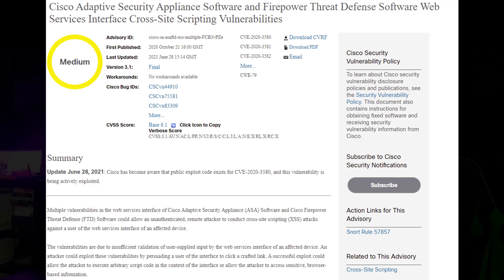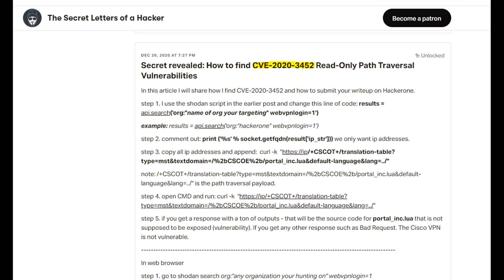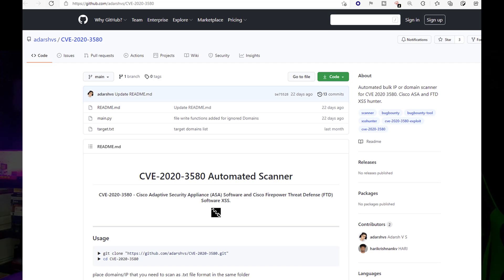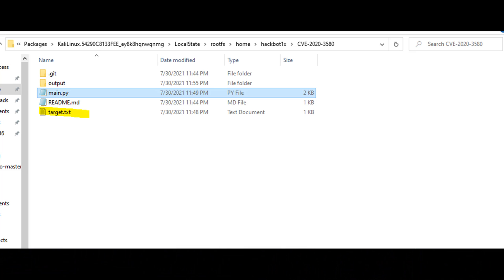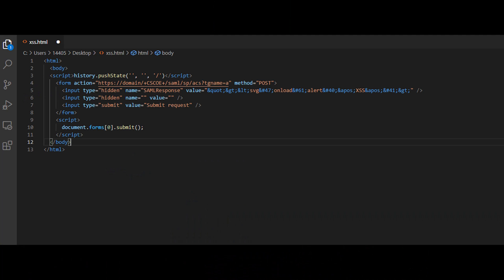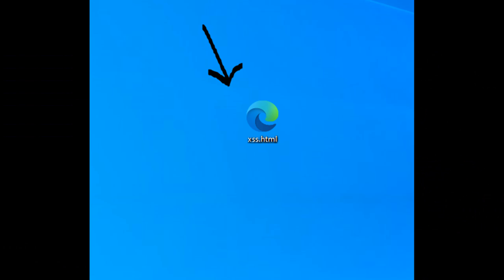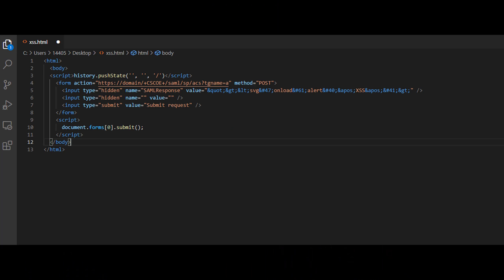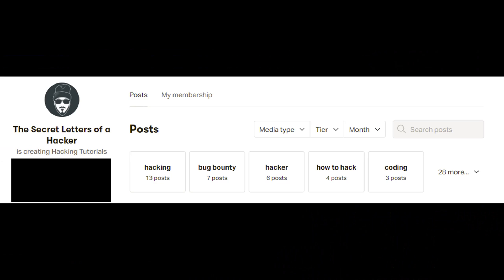Super Easy how to find your first XSS vulnerability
Beginner how to find your first xss vulnerability bugbounty xss on Hackerone looking for cve-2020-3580 start to finish.
1st use shodan to get your scope for xss
Chapters:
0:00 INTRO!!!
1:28 How to find vulnerability
4:43 Find more on Patreon